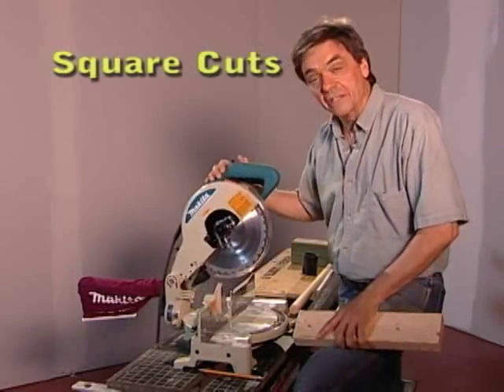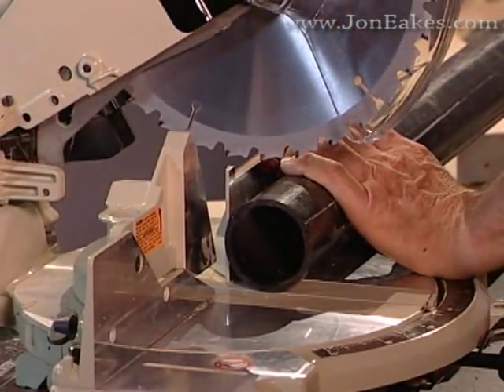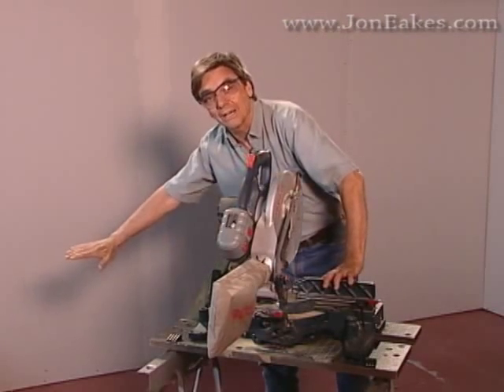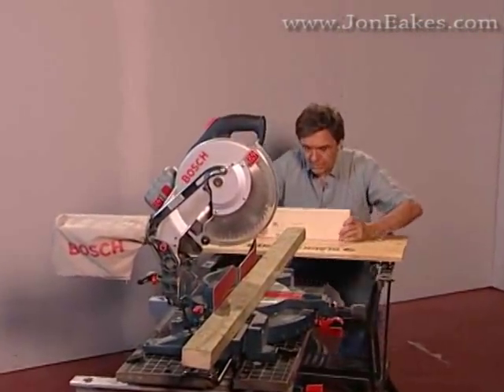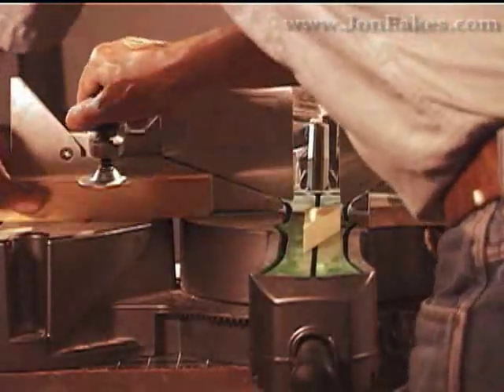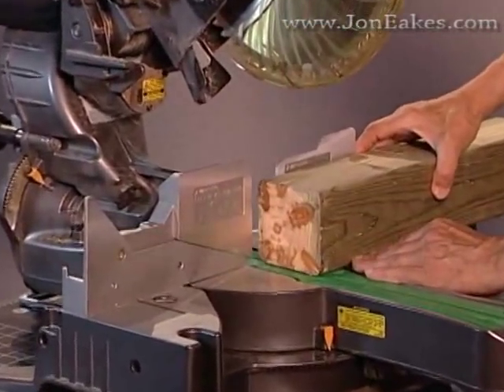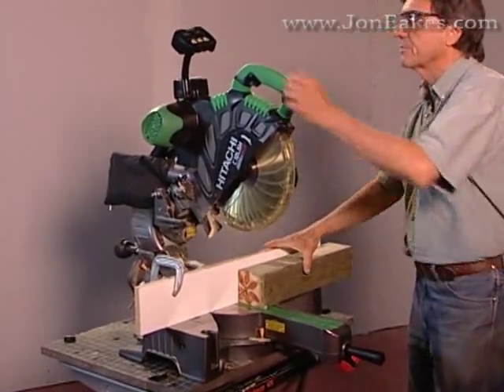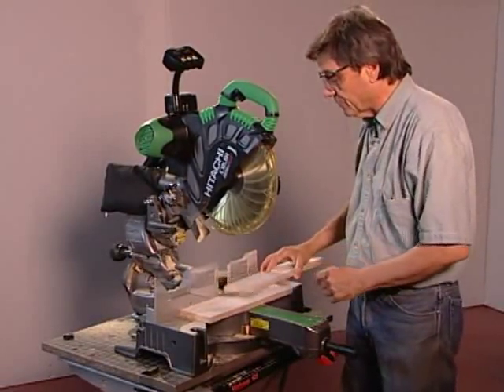Using Miter Saws - accuracy, safety and techniques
Miter Saw basic set-up and alignment, as well as safety is complimented by special techniques and jigs for cutting all kinds of molding.  How to use every adjustment you have on the saw, and how temporary fences and tables can extend your saw's capacity -- like getting that little extra cut you can't usually reach.  This video uses a variety of saw makes and models to show you the details that are common to all miter saws.  This is one clip out of 40 minutes of video on MITER SAWS located on the Learning Curve Jon's extensive web database has 16 articles on various details related to miter saw use
you can also find a full video course on the table saw, on using the Oscillating multi-tool and the bible on alignment of the Radial Arm Saw.